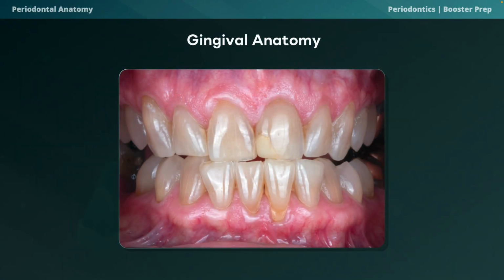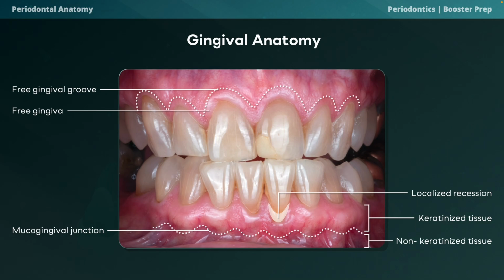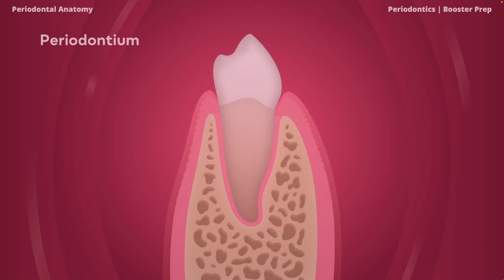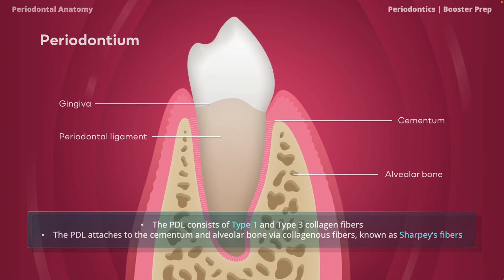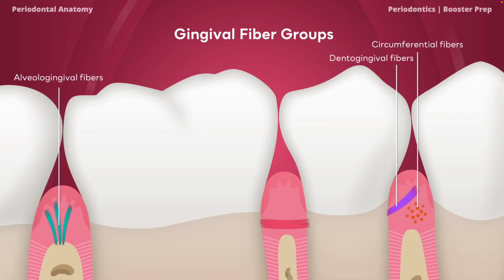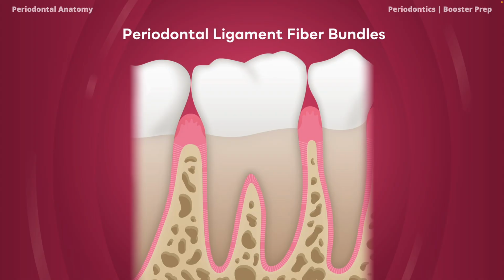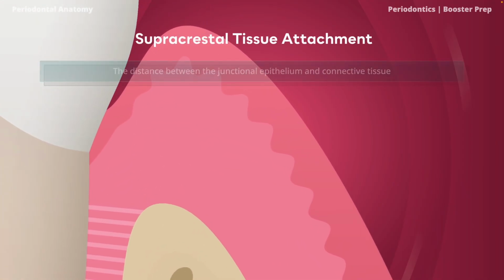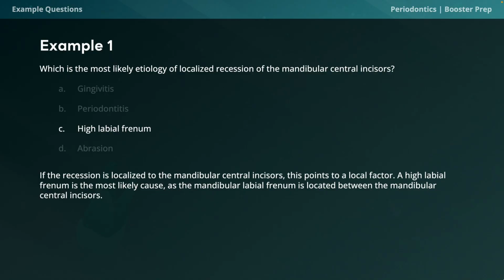Periodontics | Periodontal Anatomy | NBDHE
In this video, we will review periodontal anatomy for the NBDHE® (National Board Dental Hygiene Examination). This high-yield lecture covers the key anatomical structures that make up the periodontium, including the gingiva, cementum, periodontal ligament, and alveolar bone. Understanding these structures and their functions is essential for success on the NBDHE.

Watch until the end for practice questions and detailed explanations to help strengthen your understanding.

Timestamps
00:00 Introduction
00:11 Gingival Anatomy
01:30 Color, Contour, Consistency
02:25 Periodontium
03:21 Gingival Fiber Groups
04:55 Periodontal Ligament Fiber Bundles
06:15 Supracrestal Tissue Attachment - Biologic Width
06:23 Supracrestal Tissue Attachment - Definition
07:13 Practice Question #1
07:45 Summary

What is NBDHEBooster?
NBDHEBooster is an all-in-one platform designed to help you succeed on the NBDHE. Developed by the same team behind INBDEBooster, the most widely used resource among dental students preparing for their board exams, NBDHEBooster provides everything you need, including comprehensive notes, high-yield practice questions, detailed videos, and in-depth performance analytics.